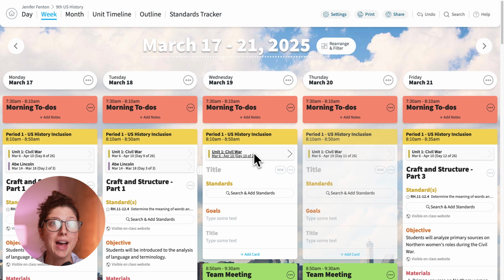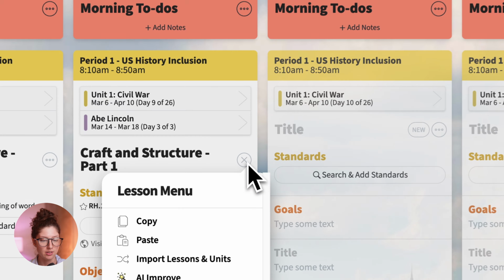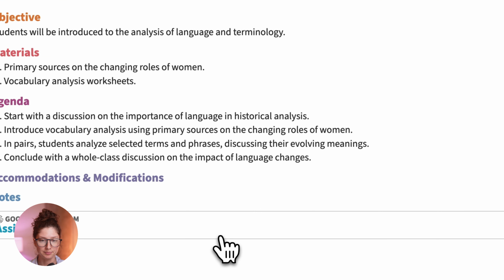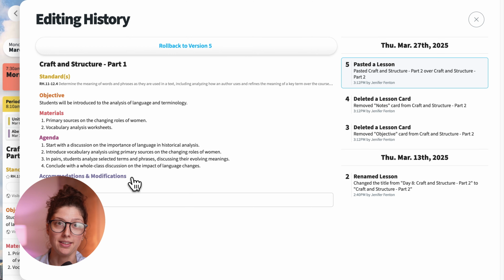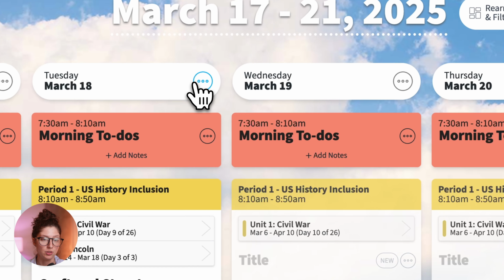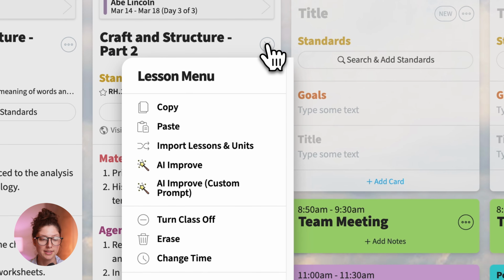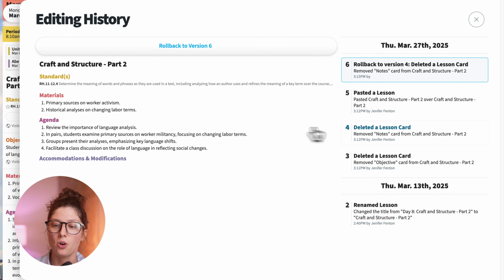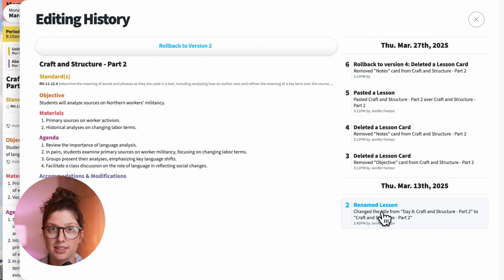Teacher Hack: Browse Lesson History & Restore Plans in Common Planner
Made a change you regret? In this tutorial, learn how to browse your lesson history and restore a previous version in seconds.
🔄 Undo mistakes effortlessly!